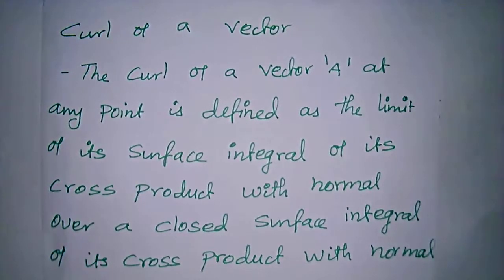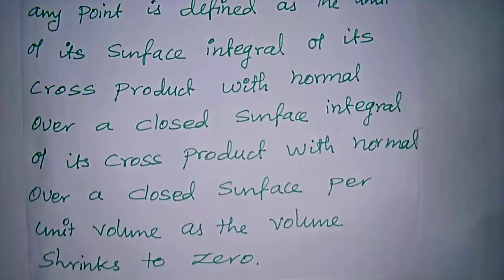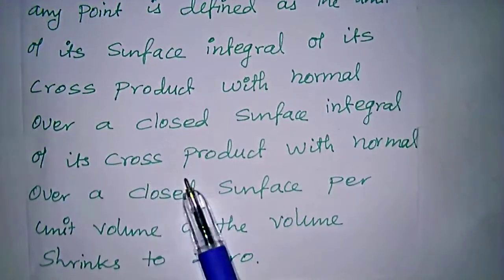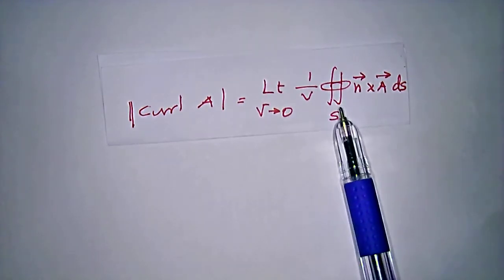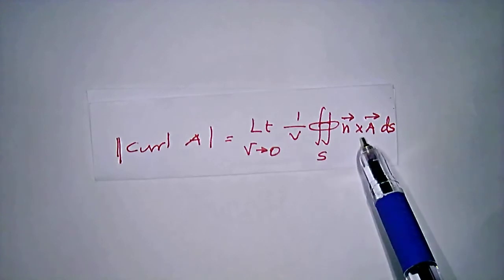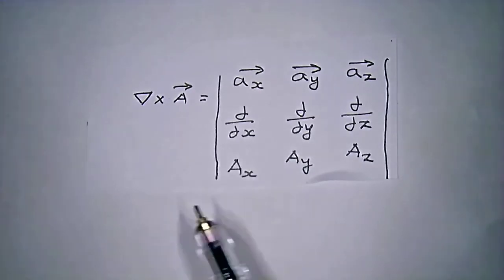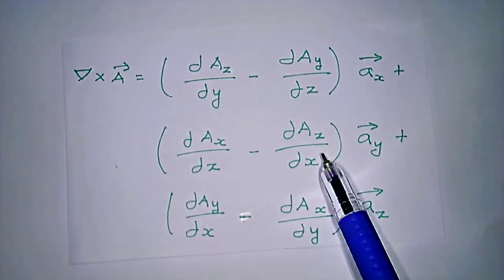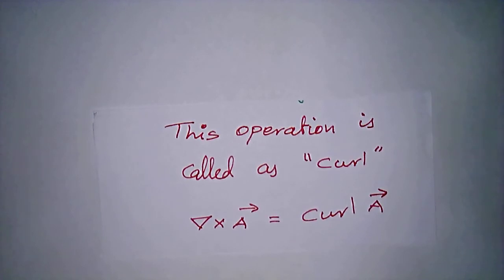Tamil - Curl of a Vector | LearnElectronics